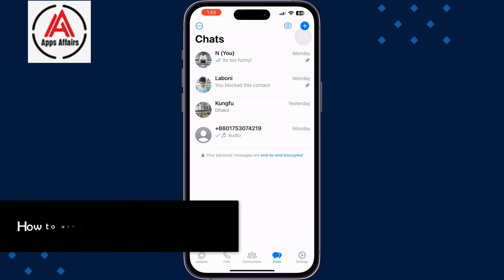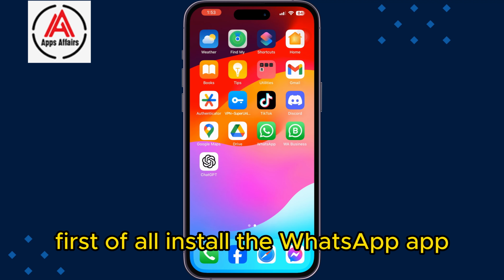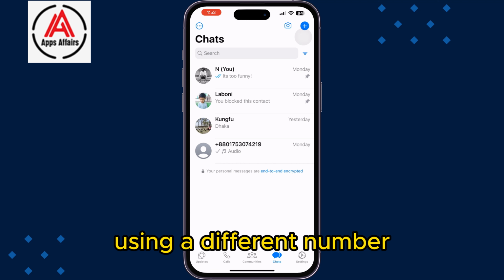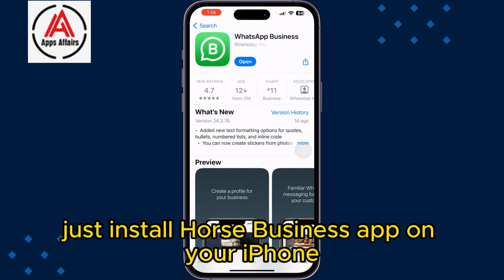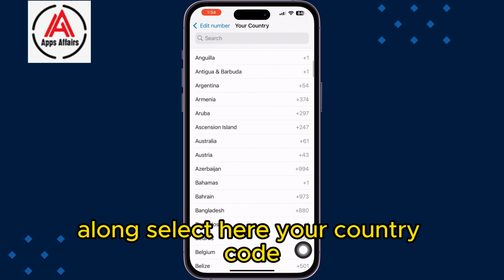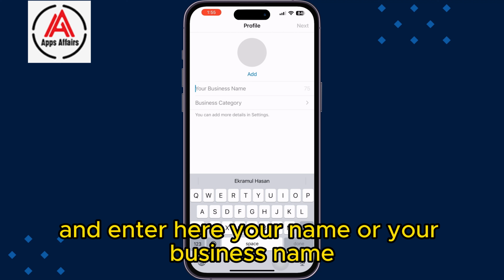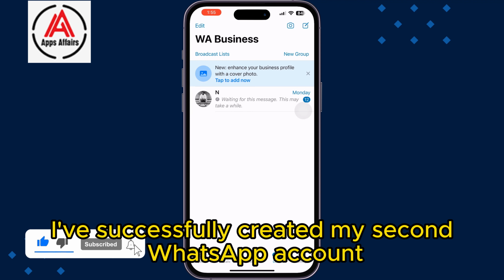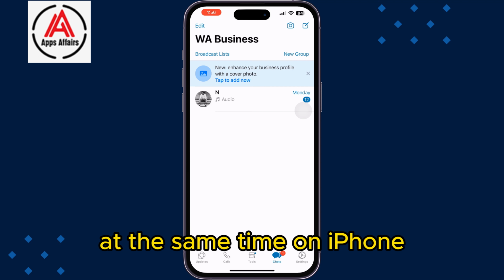Surprising Truth About Running Two WhatsApp on Your iPhone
After Watch This Video You Will Learn How to use two whatsapp on iphone.

**Related Search**
how to use two whatsapp accounts on iphone
two whatsapp in one iphone
how to use dual whatsapp in iphone
how to use two whatsapp in iphone
how to use whatsapp in two phones
dual whatsapp on iphone
how to add another whatsapp account on same phone in iphone
how to use two whatsapp in one iphone
how to use dual whatsapp on iphone
how to use two whatsapp on iphone
two whatsapp on one iphone
how to use whatsapp on two phones
two whatsapp accounts on one iphone
iphone dual whatsapp
dual whatsapp in iphone